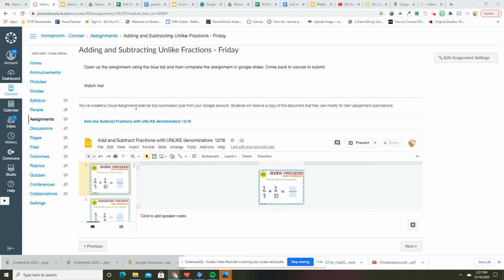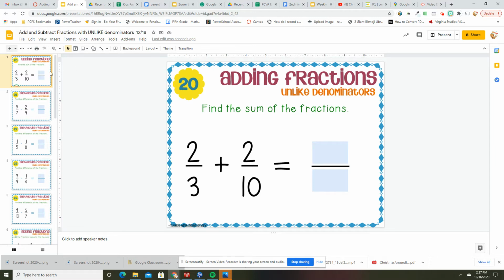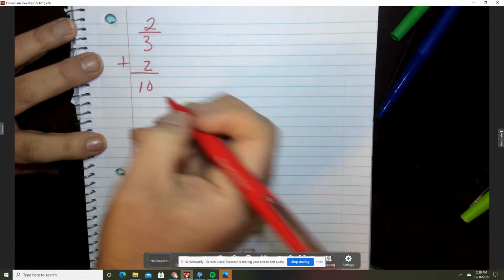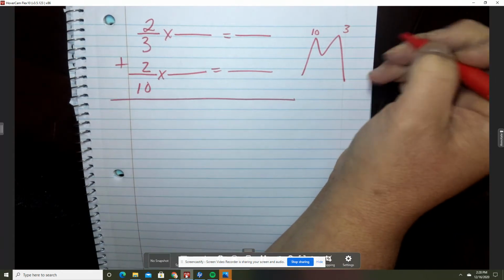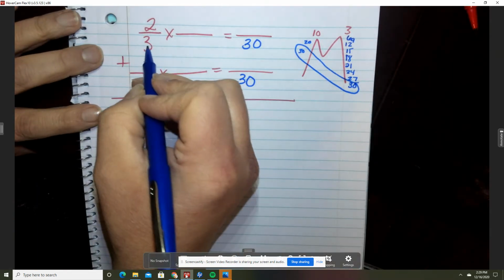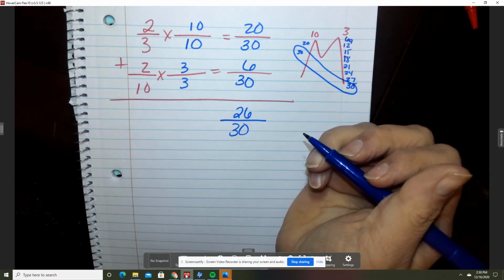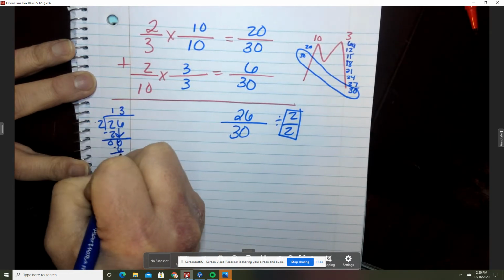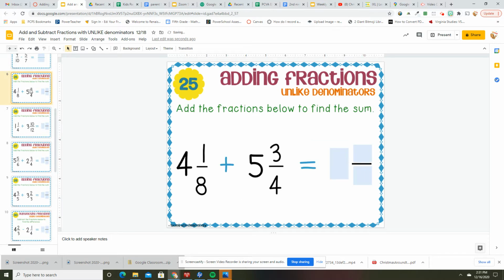Google Slide for 12/18